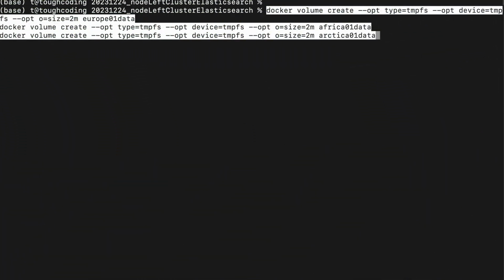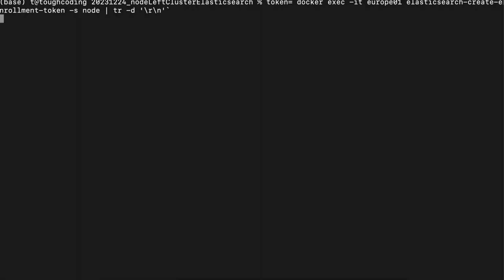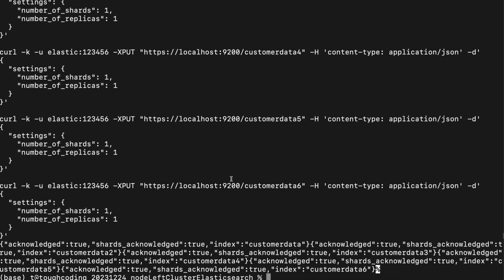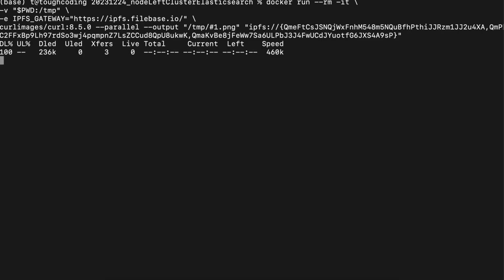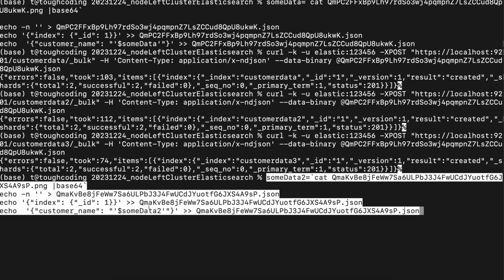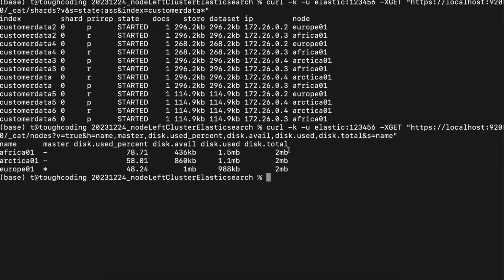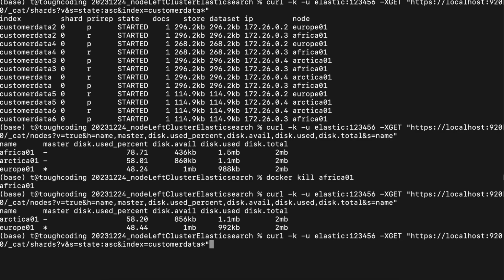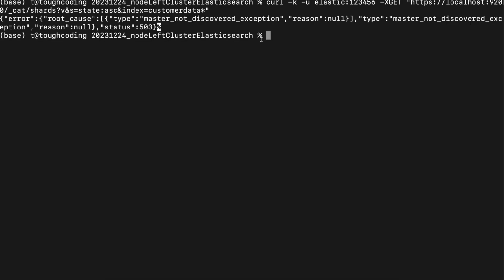When node left and Elasticsearch cluster crashed - problem simulation with commands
Video showing situation of cluster failure caused by node_left action. Elasticsearch will forced replicas to be assigned to nodes that exist currently in cluster after default 1 minute and if there is no enough space - cluster will become not operable.

YouTube Chapters:

00:00 - Introduction
00:21 - Start Elasticsearch
01:40 - Load test data
03:58 - Check data allocation
04:29 - Kill one node
05:52 - Cluster failure
06:40 - Visit my blog toughcoding.net
06:55 - Thank you